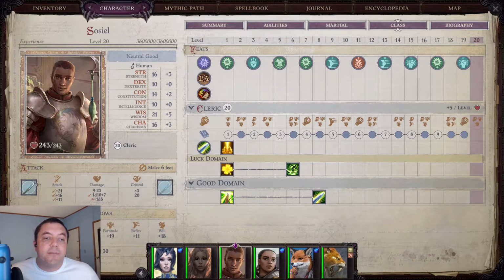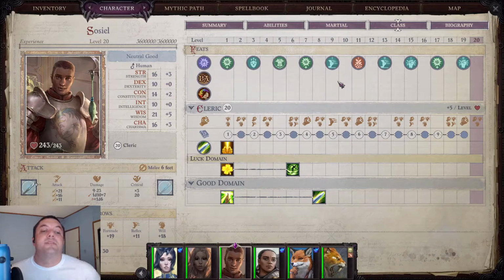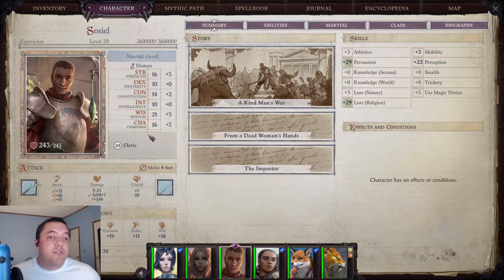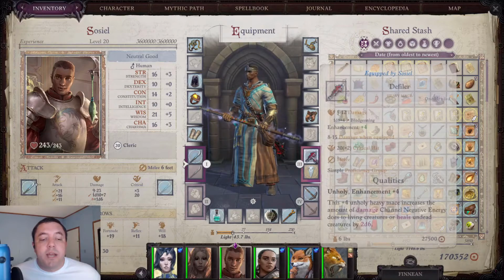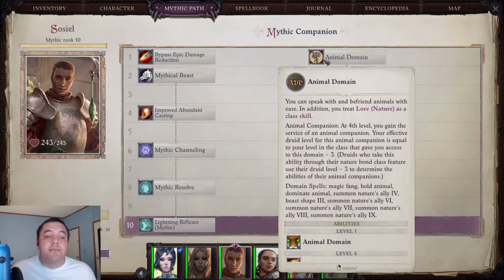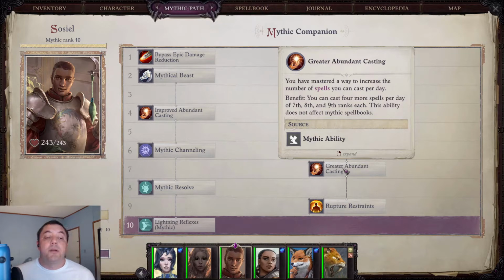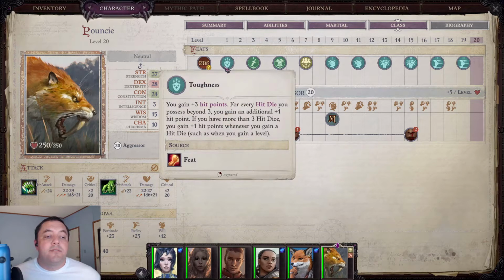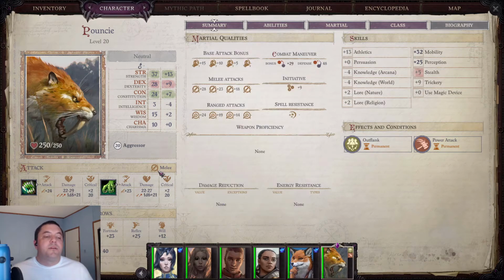Pathfinder: Wrath of the Righteous Sosiel Build Guide - Baldur's Gate 3 Giveaway Details included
In this video I show you how to build Sosiel as a strong healer with good survivability and an animal Companion.  This Sosiel build has been tested and approved for Core Difficulty or below. This is a part of the Pathfinder: Full Party Build Series from Lorespire.  Only 1 more companion to go!  Also check below for details on the Baldur's Gate 3 giveaway and an invite link to the new Lorespire Discord.

To Celebrate reaching 1500 subscriber’s Lorespire is giving away a digital Copy of Baldur’s Gate 3 on steam.  The drawing for this giveaway will be on November 28th, 2021.  By all reports the Game will still be in early access at that time so the winner will be able to play Baldur’s Gate 3 during Early Access. Please read the rules below in their entirety.

1st - you can show up to any livestream and participate in the chat during the livestream.  Each time you do this you will gain one entry into the contest.  You can gain an entry for every Lorespire livestream, but only 1 per livestream.

2nd - You can join the Lorespire discord server. Here is an invite link to the discord
Joining the Lorespire discord gains you 1 entry.

3rd You can visit the Lorespire twitter page with this
Follow us and retweet the giveaway tweet pinned there to gain an entry into the giveaway.

-Participants will have 1 chance to win per entry and the drawing will be completely random.

If for some reason the game cannot be gifted to the winner (i.e. steam gifting restrictions, or Larian unexpectedly ceasing production of the game, or some other reason) The winner will instead receive a steam gift card for $59.99

-Participants must have access to steam and a steam account to enter and must be able to add me to their friends list to receive the prize.  If the winner does not have this or cannot do this, or is found to be ineligible for any other reason another drawing will take place with a new winner selected.

-Participants must be 18 years old or older to enter this giveaway.

-Once the winner has been chosen they will be contacted via direct message on youtube, twitter, or on discord and will have 7 days to respond and make arrangements to receive the giveaway.  If there is no response or arrangements cannot be made another drawing will take place with a new winner chosen.

The current Lorespire Streaming schedule is as follows
Thursday - 6 P.M. CST
Friday - 6:45 P.M. CST
Saturday - 9:00 A.M. CST
Saturday Afternoon/Evening - Times will Vary

I will do my best to keep to this schedule but Streaming times and dates may change due to life events. Also, there will likely be some random streaming going on as well, that will be dependent on my cousin Jonathan’s Schedule.

Thank you to everyone in the community for supporting us... Let's Keep it going!

TIMESTAMPS/CHAPTERS
0:00 Sosiel Build Intro
0:45 Sosiel Build Character sheet & Feats
3:42 Sosiel Skill Point Allocation
4:47 Sosiel Ability Point Allocation
6:27 Sosiel Weapon Sets
8:37 Sosiel Mythic Feats & Abilities
12:43 Sosiel Animal Companion
15:41 Final Thoughts and Giveaway Info
17:04 Sosiel Build Spreadsheet

TIMESTAMPS/CHAPTERS
0:00 Intro

(Popular Lorespire Videos)